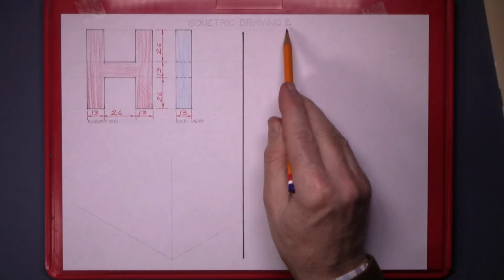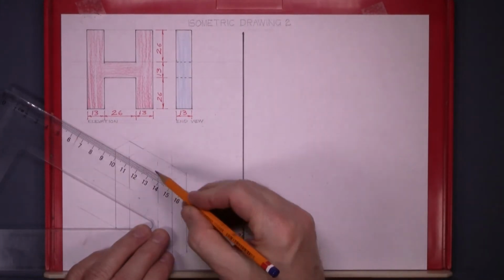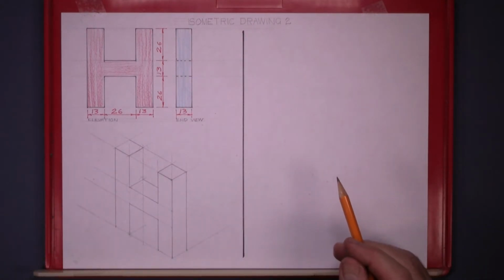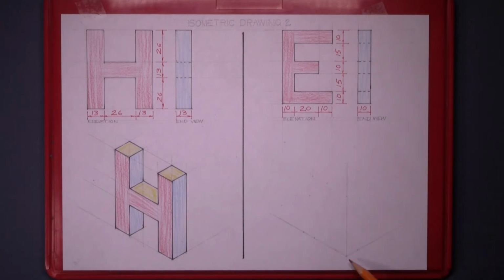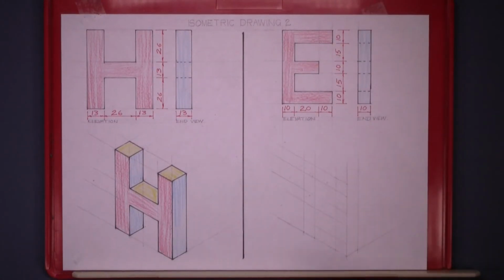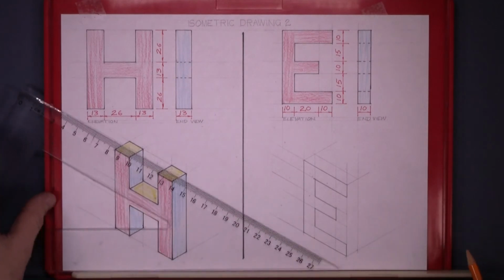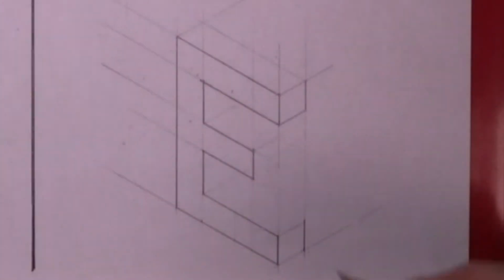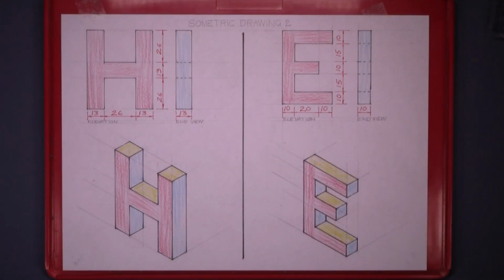3D Projection: Isometric 2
3D Projection: Isometric 2

Using what we have learned in the previous video, we will take another look at Isometric.
In this video we will draw:

- The Isometric projection of the letter H
- The Isometric projection of the letter E

Practice the art of drawing using this helpful tutorial.
For more info and videos visit:
TechSquare.ie